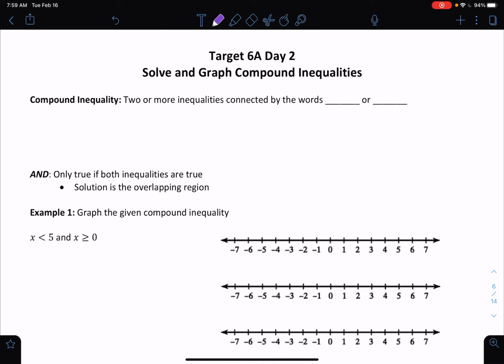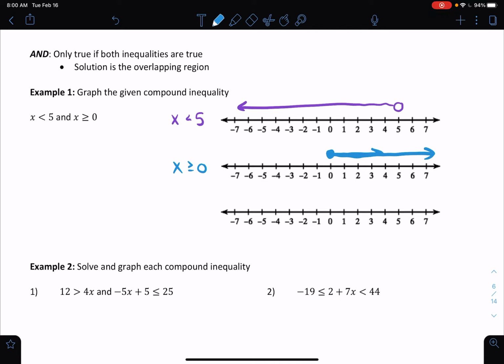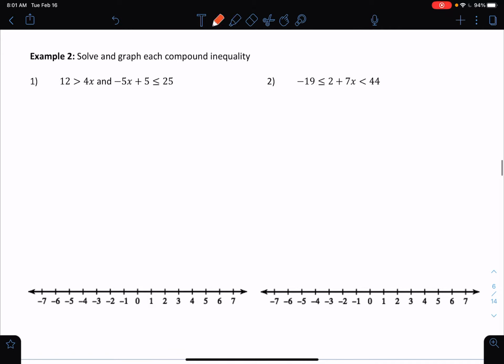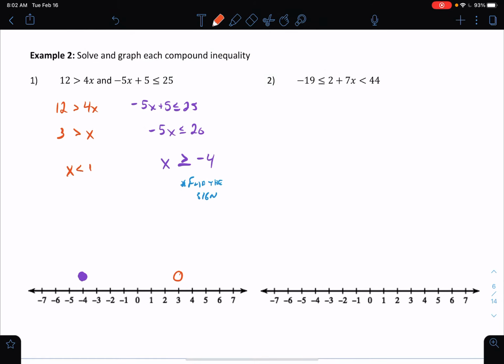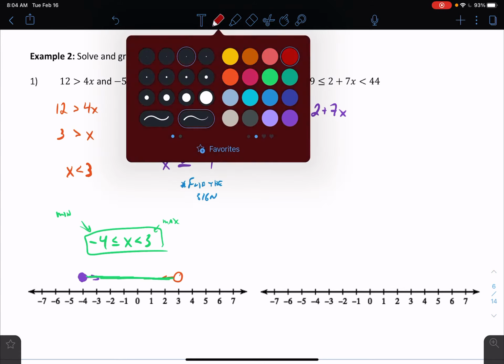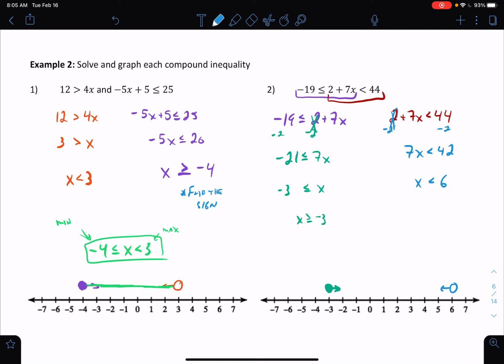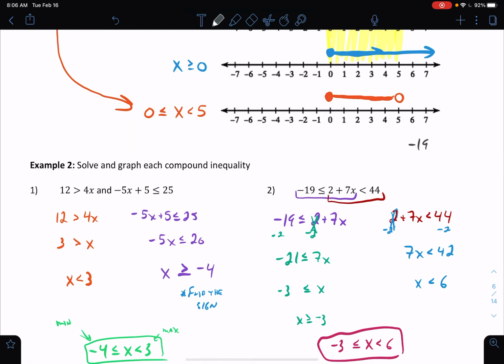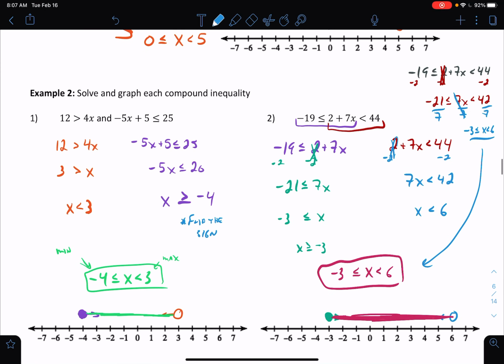Compound Inequalities Pt. 1 (6A Day 2)